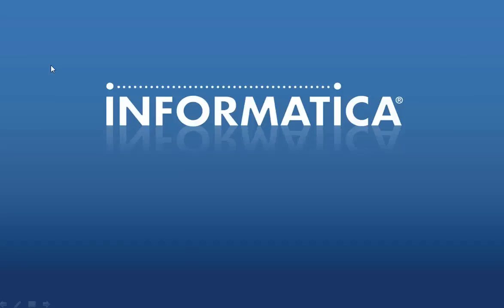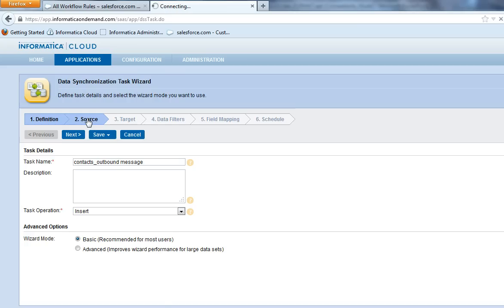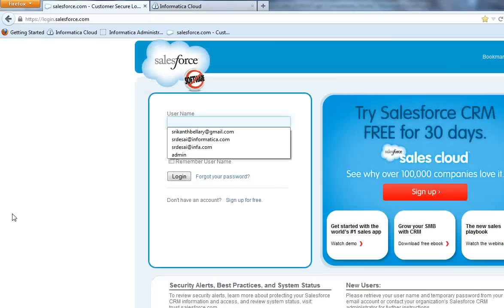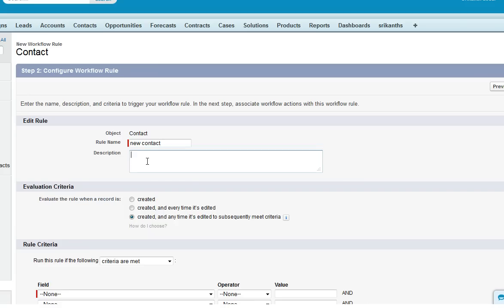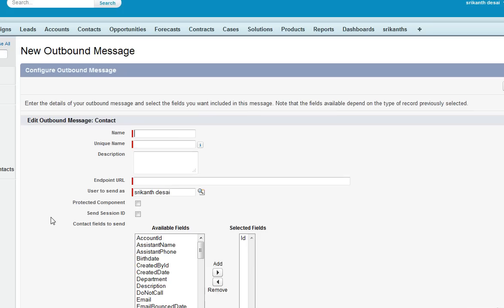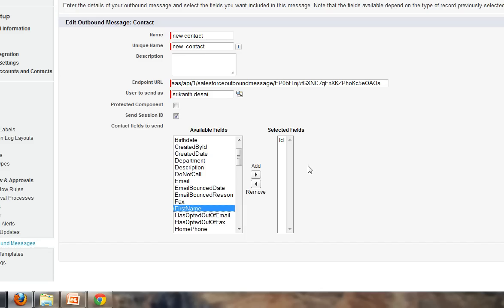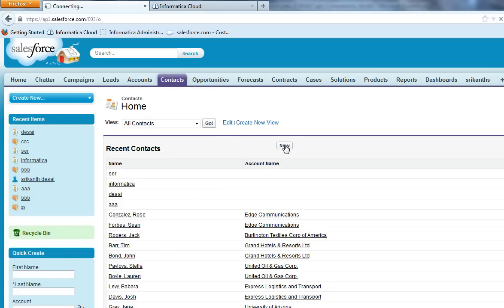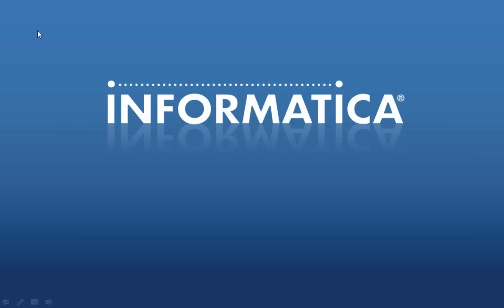How to setup Salesforce Outbound Message in Informatica Cloud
This video explains how to setup Salesforce Outbound Message in Informatica Cloud.